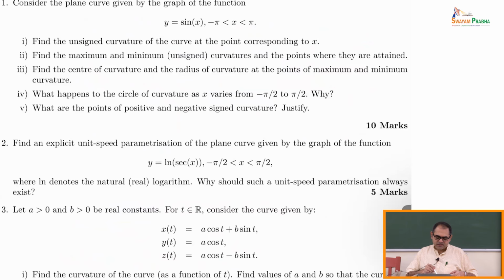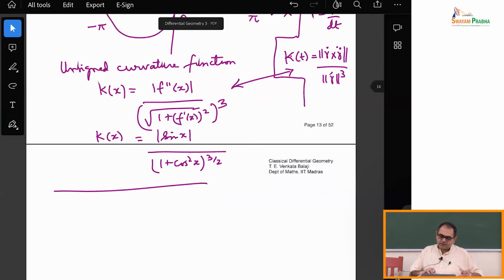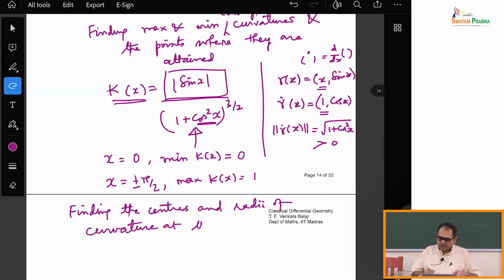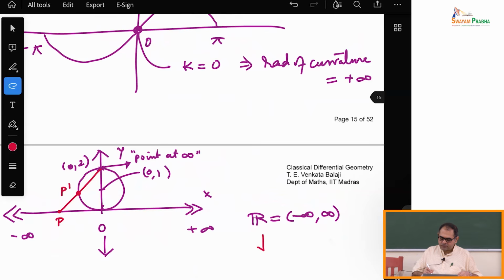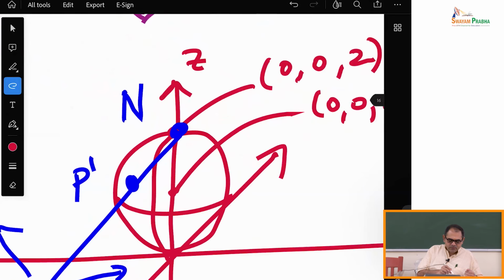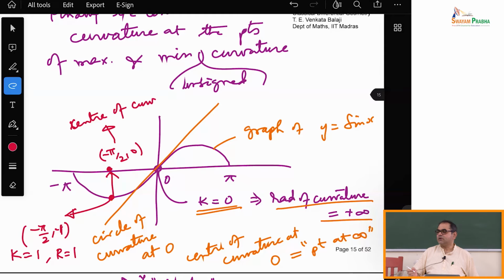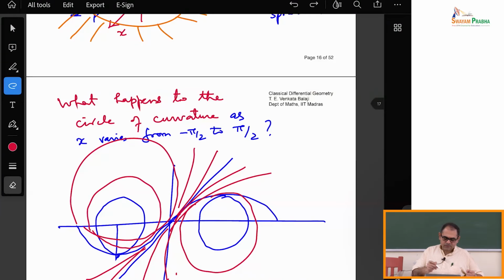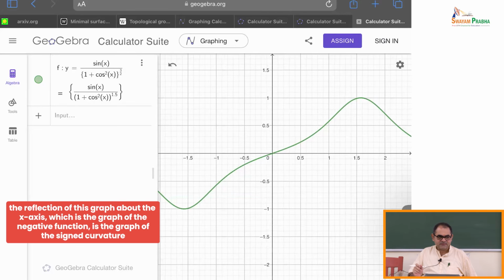Lecture 24: Problem Solving Session:Differential Geometric Analysis of the Sine Curve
LECTURE 24
Problem Solving Session:
Differential Geometric Analysis of the Sine Curve

Goals:
We explicitly calculate the unsigned and signed curvature functions for the graph of the familiar sine curve, and study the variation of its centres of curvature and circles of curvature,
as well as the behaviour of its geometric and signed normals
which decide the behaviour of the sign of the curvature.

We also try to make sense of what it would mean to say that the centre of curvature is “at infinity”, by drawing upon the idea of “one-point-compactification" from Topology.

 Unsigned curvature, signed curvature, points of extremal curvature, points of zero curvature, behaviour of circle of curvature and centre of curvature, regions of positive and negative curvature, sine curve, centre of curvature at infinity, point at infinity, Riemann Stereographic projection, one-point compactification.